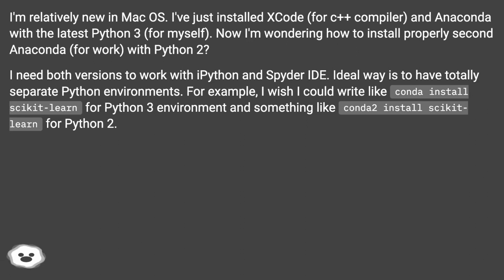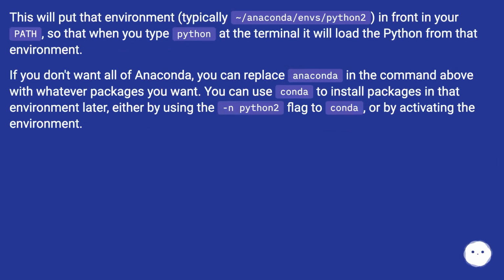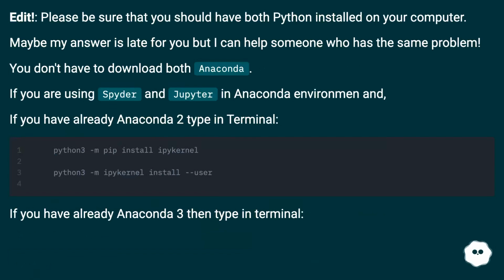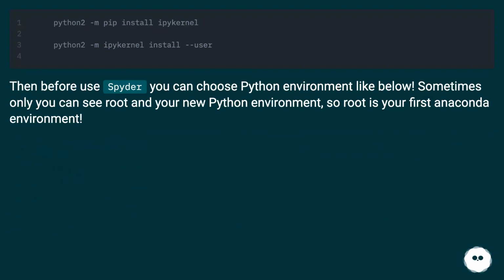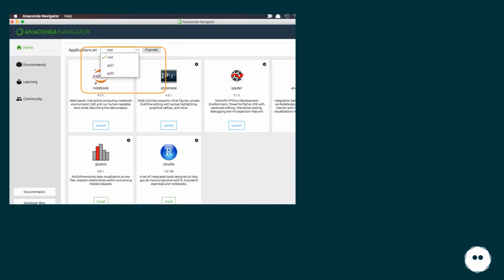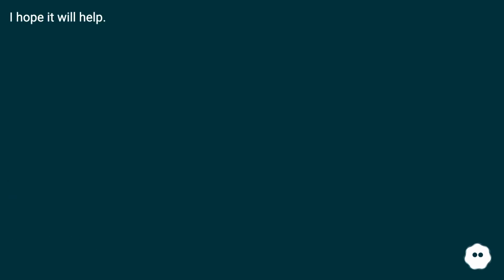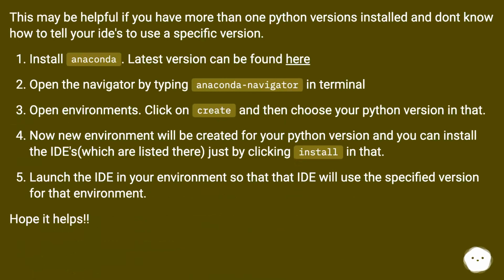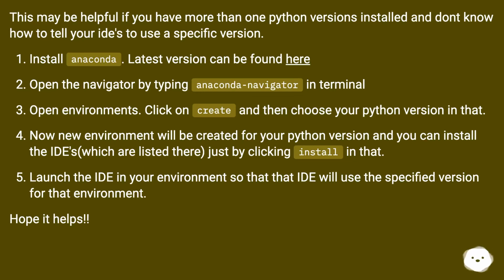How to install 2 Anacondas (Python 2 and 3) on Mac OS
Chapters
00:00 How To Install 2 Anacondas (Python 2 And 3) On Mac Os
00:41 Accepted Answer Score 332
01:41 Answer 2 Score 32
02:53 Answer 3 Score 4
03:34 Thank you